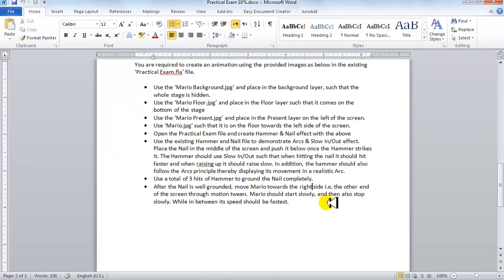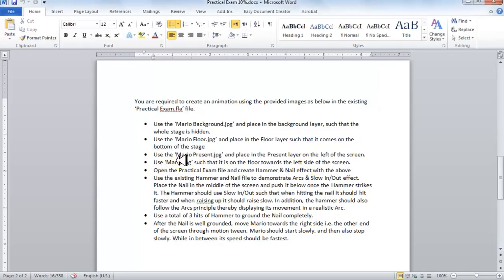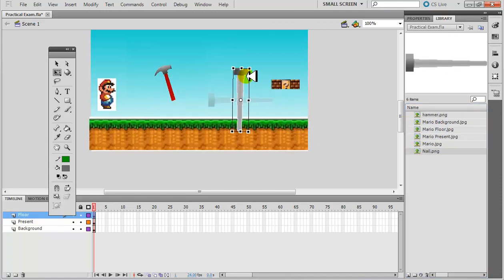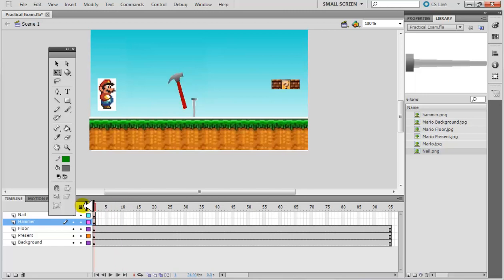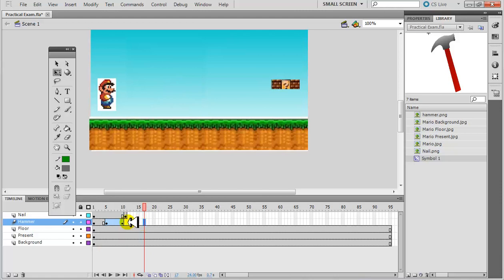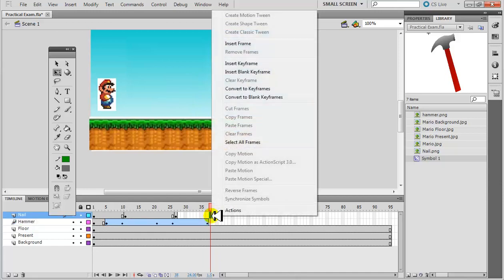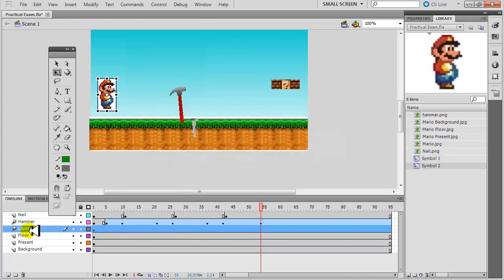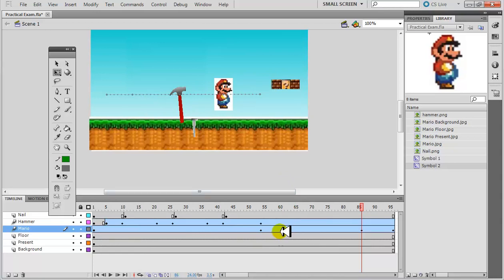Slow In _ Out and Arcs Principle Exam Solution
Animation Principles, Slow In_ Out, Arcs